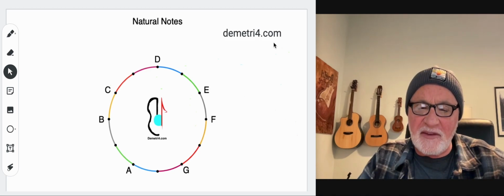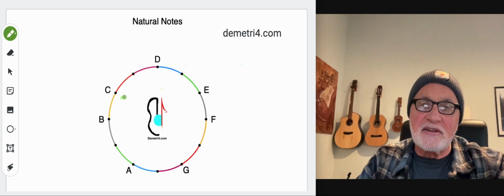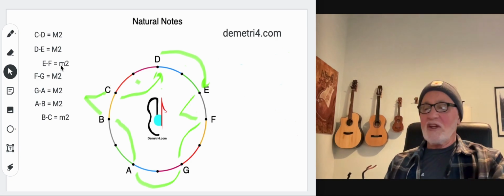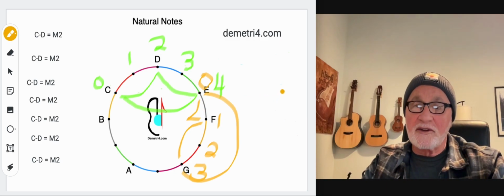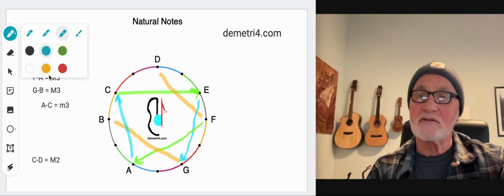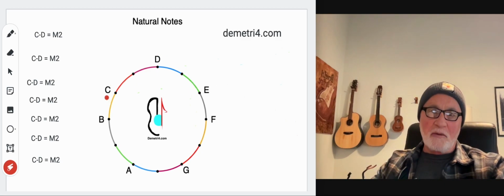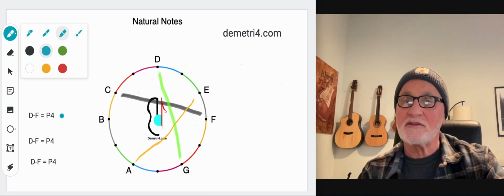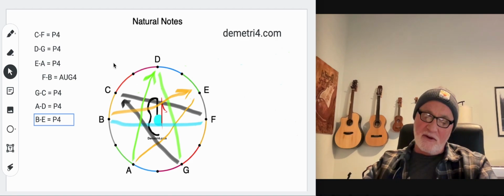Blog #7 Intervals: 2nd, 3rd, and 4th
0:00 intro
3:04 -2nd intervals
4:13 interval quality illustration
9:54 -3rd intervals
11:20 interval quality illustration
19:24 4th intervals
22:10 interval quality illustration

Today, let's shift gears and look at intervals. I will take you through the process step-by-step. Using the Demi-Circle of Music will make this easy to see and understand. Let's get started.
You can find this blog series on my For a limited time, I am offering free Zoom classes so you can try out all of the features of my online class.
For information about private lessons and questions, please visit me